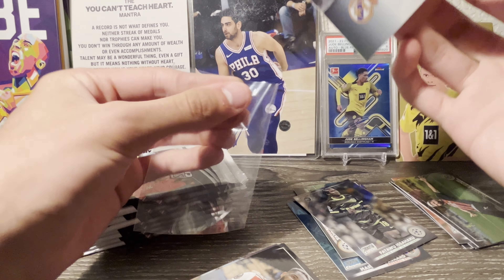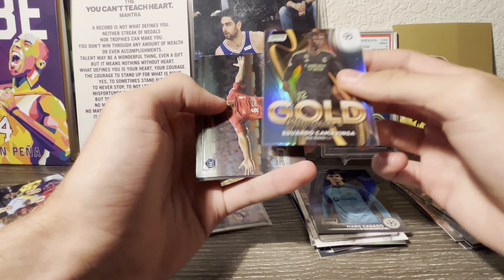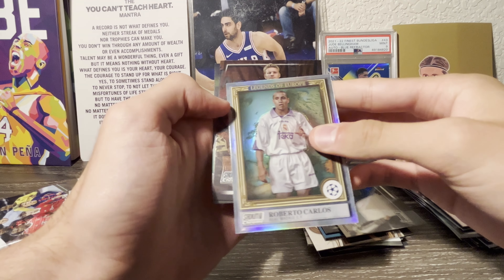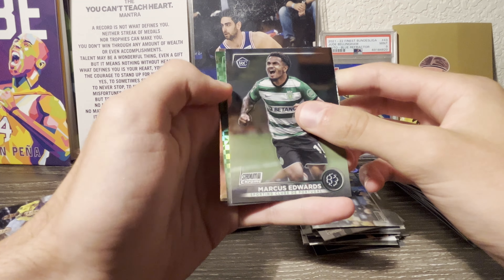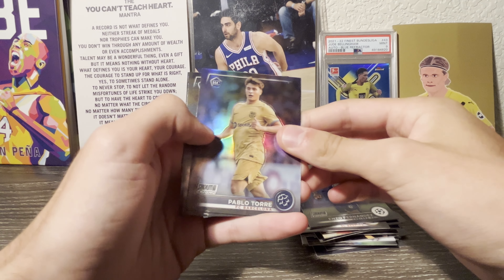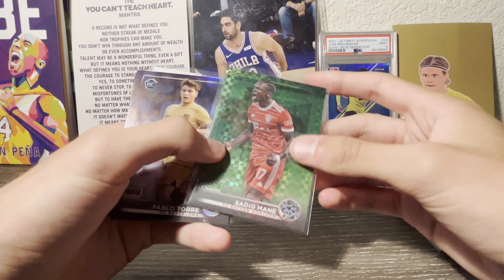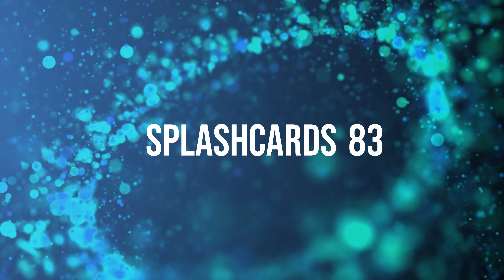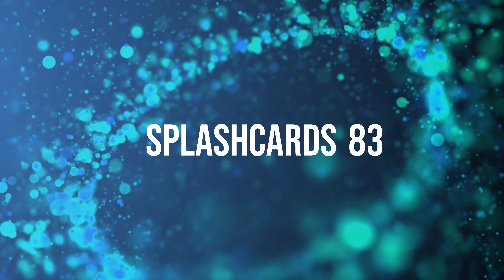2022/23 Topps Stadium Club Chrome Mega Box! Numbered STAR!!!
Today I opened a 2022/23 Topps Stadium Club Chrome Mega Box and pulled some nice cards!